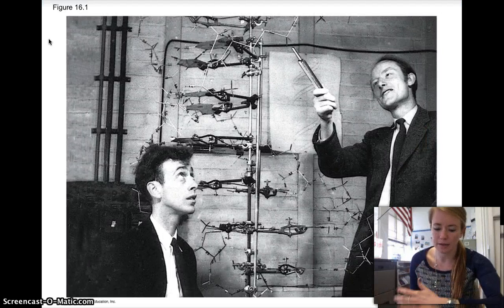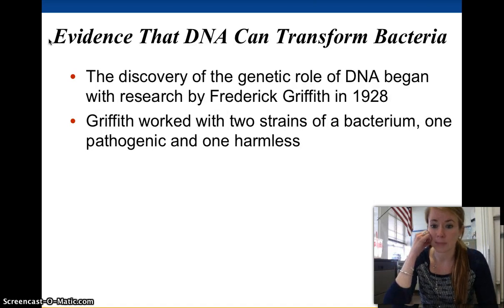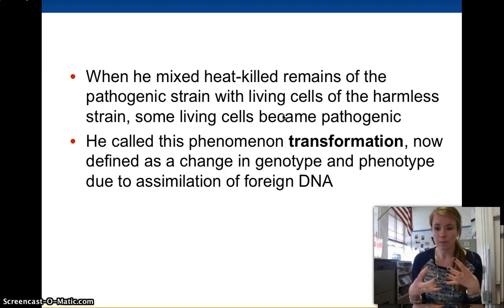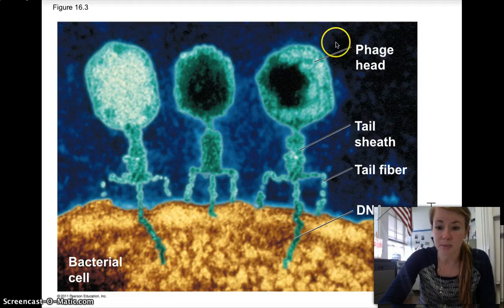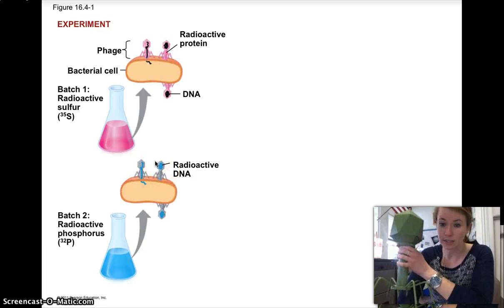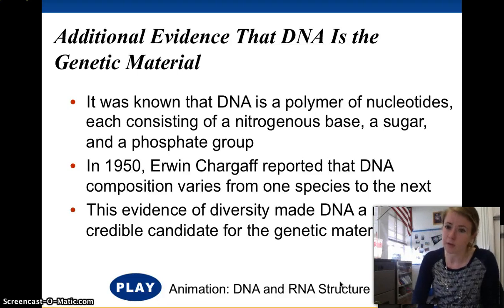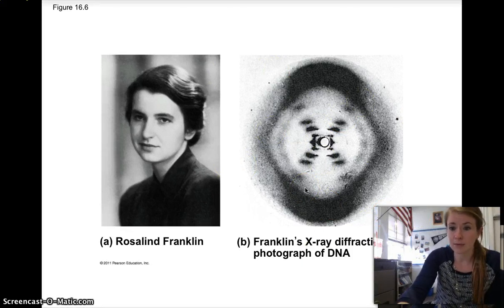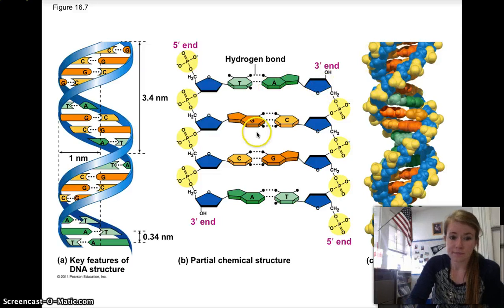16 1 Video Structure of DNA